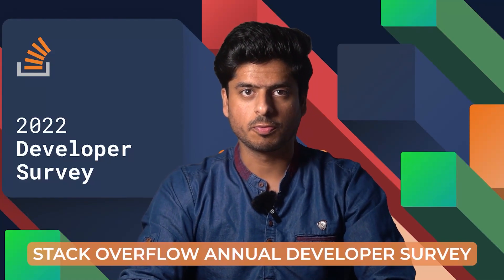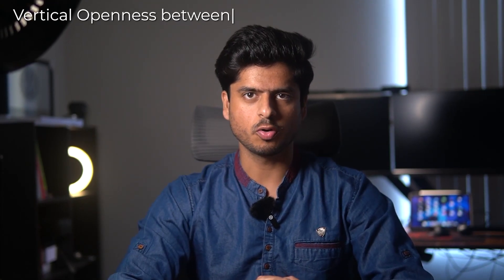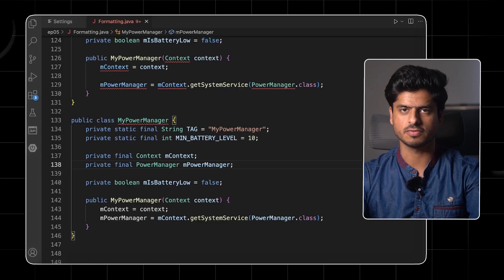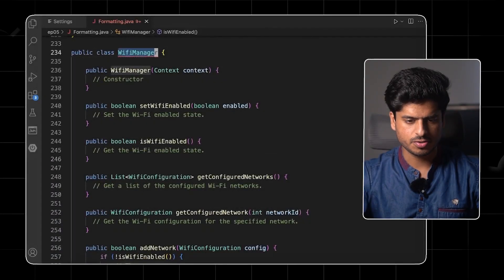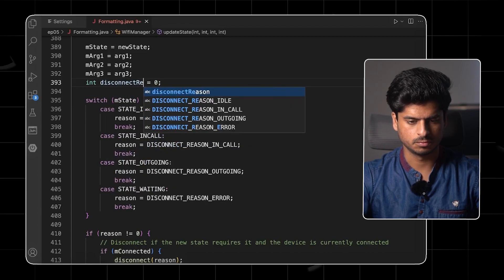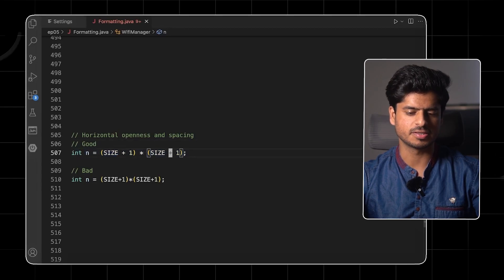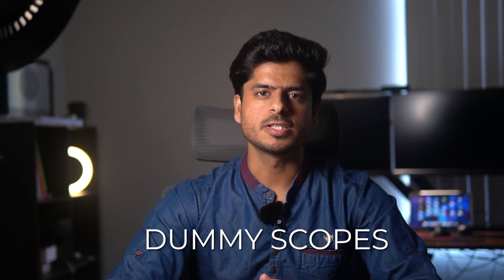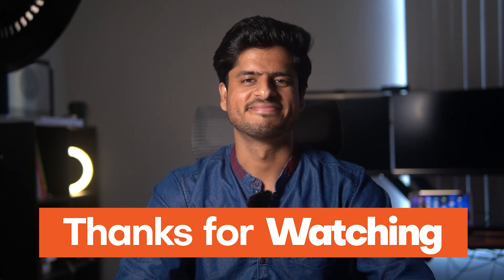Clean code #5 - Why code formatting is important!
Welcome to Episode 5 of the Clean Code Series on 100GB! In this video, I delve into the importance of code formatting and its significant impact on the readability, maintainability, and long-term cost of software development. Join me as I explore the chapter on "Formatting Code" from Robert C. Martin's influential book, Clean Code.

I demonstrate the stark contrasts between poorly and well-formatted code, highlighting the need for professionalism and readability in your codebase.

The video covers both vertical and horizontal formatting techniques. In the vertical formatting section, we discuss concepts such as the newspaper metaphor, vertical openness, density, and the importance of arranging methods based on conceptual affinity. Moving on to horizontal formatting, we explore line width, horizontal openness and density, alignment, and indentation practices.

Additionally, I touch upon the crucial aspect of maintaining consistent formatting rules within a development team. I highlight the benefits of adopting a style guide from reputable open-source projects and utilizing linters and static analyzers to ensure codebase consistency.

Join me on this enlightening journey to enhance your code sense and master the art of writing clean and maintainable software. Share your thoughts and learning experiences in the comment section.

On My Desk:
Keyboard-2 : HyperX RGB Cherry MX Blue Elite (₹13000):
6-axis Monitor Arms (Dual ₹6999) (Single ₹4999)